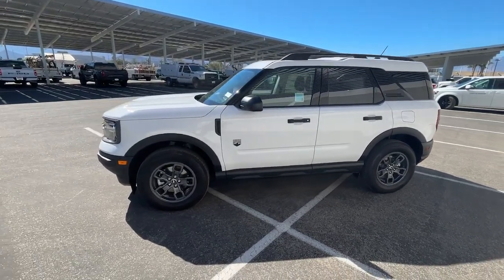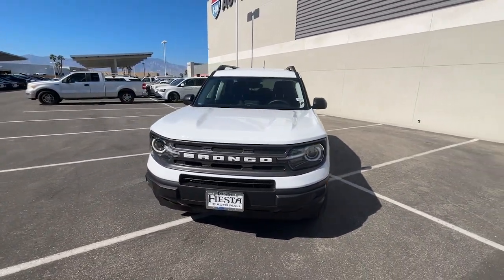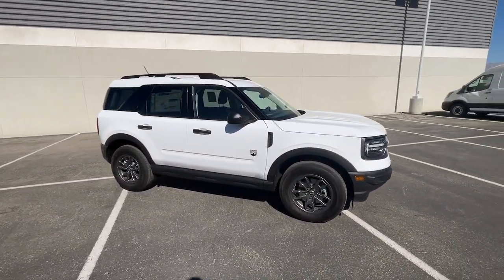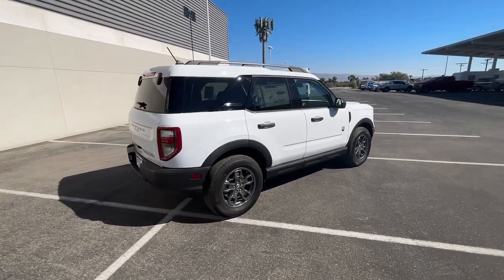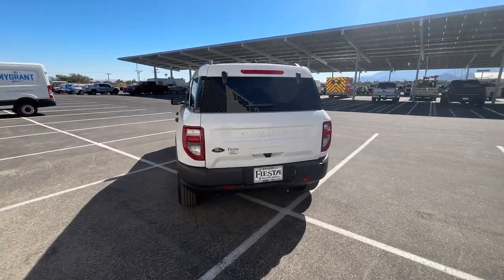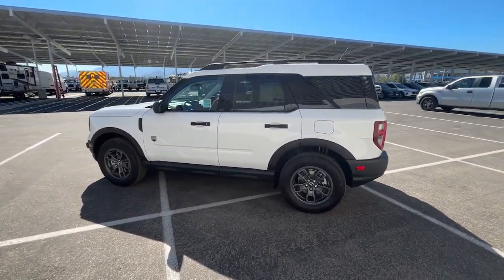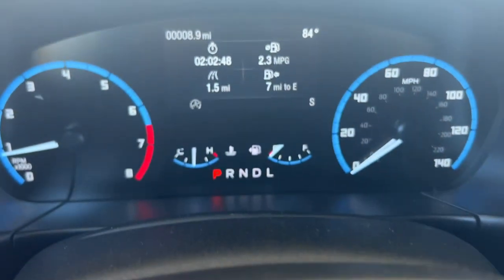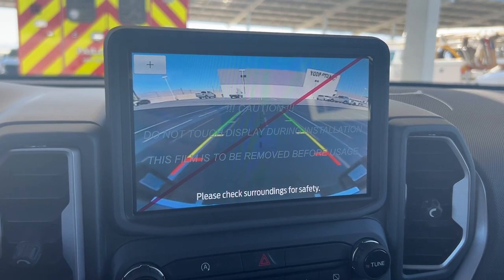2023 Ford Bronco_Sport Palm Springs, Indio, Palm Desert, La Quinta, Mecca F23SB109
Oxford White New 2023 Ford Bronco_Sport Big Bend available in 78990 Varner Rd, Indio, California at Fiesta Ford. Servicing the Palm Springs, Indio, Palm Desert, La Quinta, Mecca, CA area.

Fiesta Ford
78990 Varner Rd

Oxford White 2023 Ford Bronco Sport Big Bend 4WD 8-Speed Automatic 1.5L EcoBoostbrbr25/28 City/Highway MPG